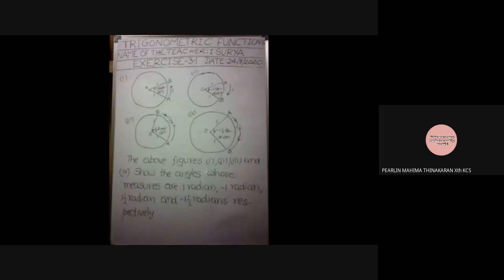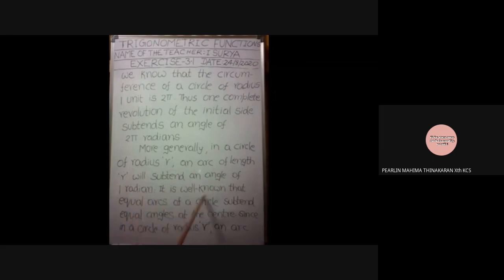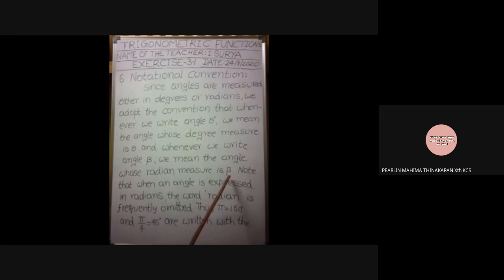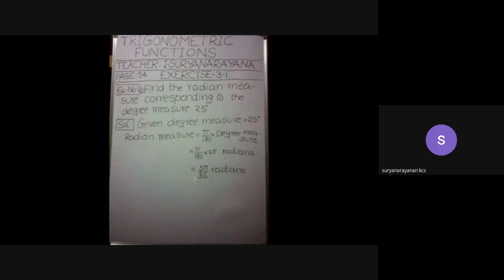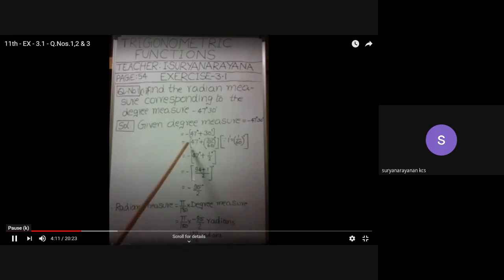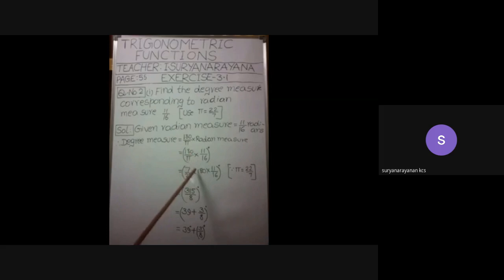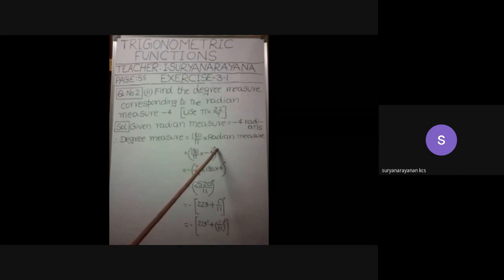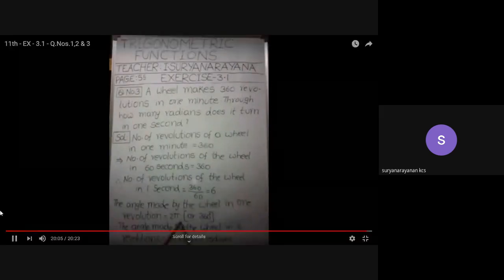11th - EX - 3.1 - CONCEPTS and Q. Nos. 1, 2 & 3 for 14/07/2021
11th - EX - 3.1 - CONCEPTS and Q. Nos. 1, 2 & 3 for 14/07/2021